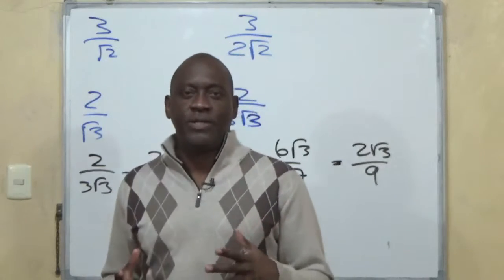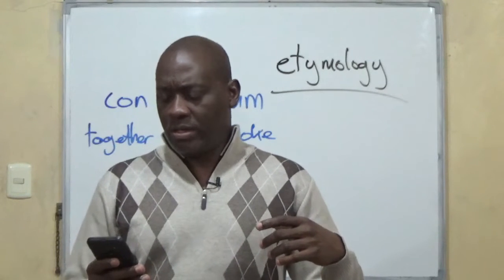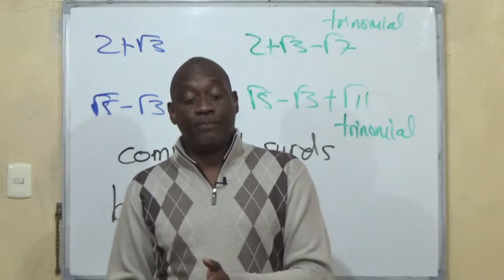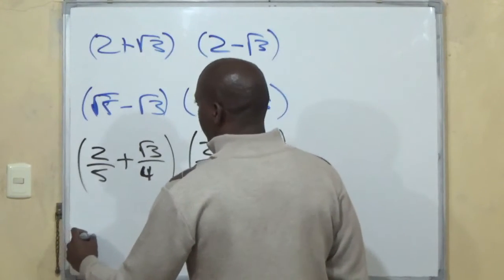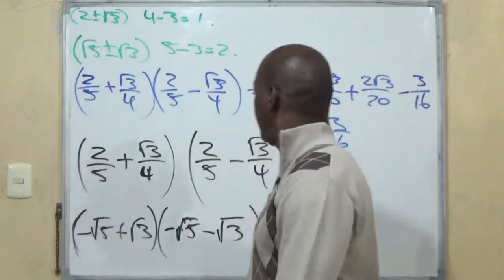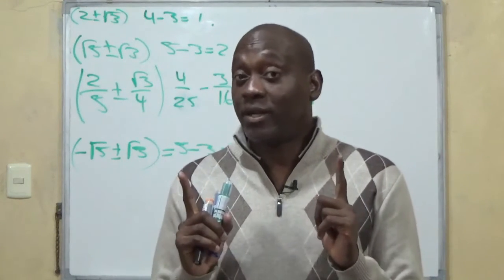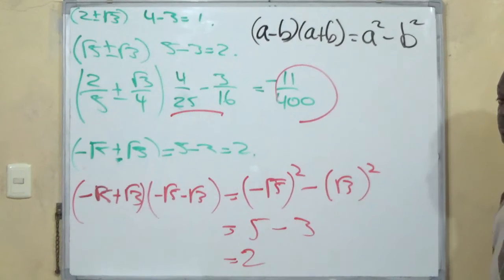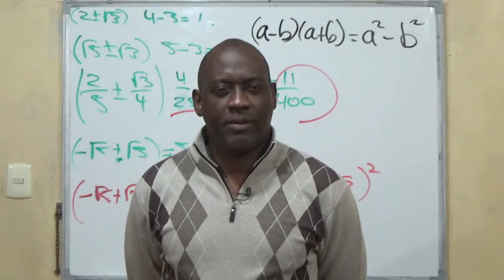Surds 07 -The Conjugate